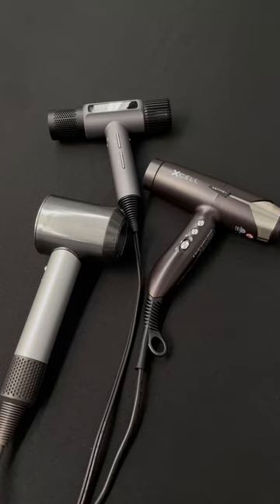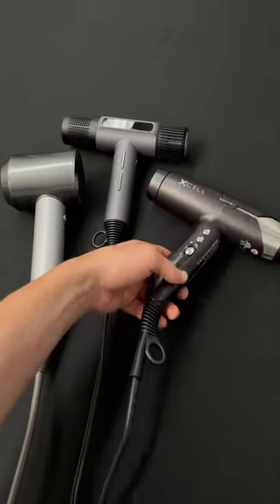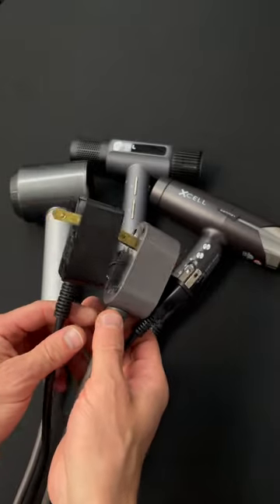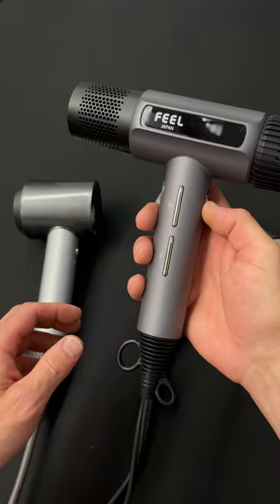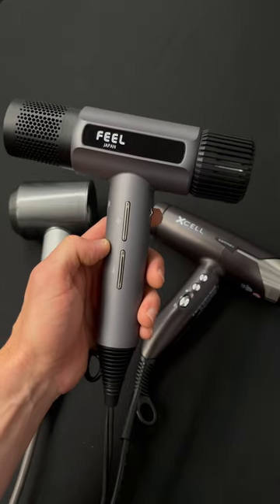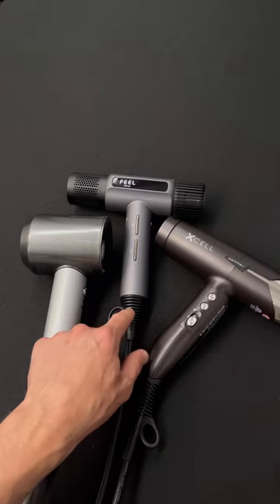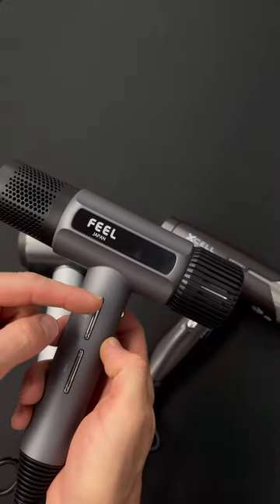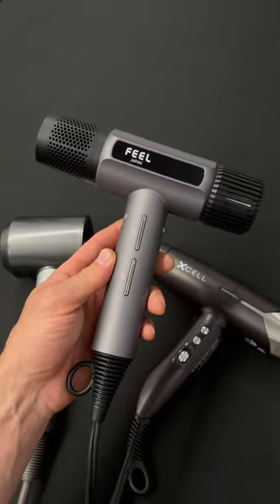FEEL Jet Dry: Full Comparison Review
Comparing the FEEL Jet Dry to the Dyson and Gamma X Cell, see why it comes out on top